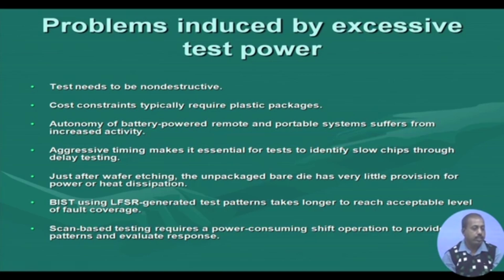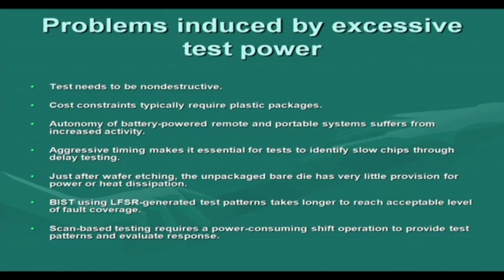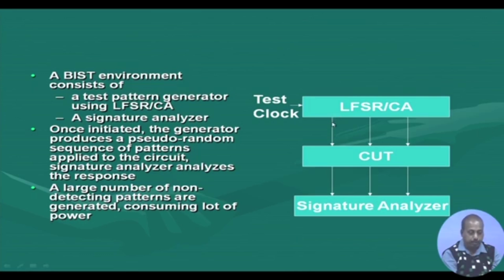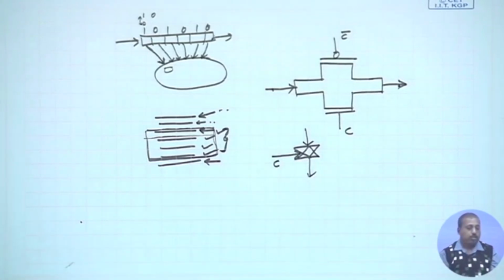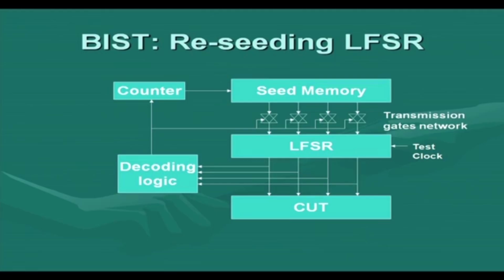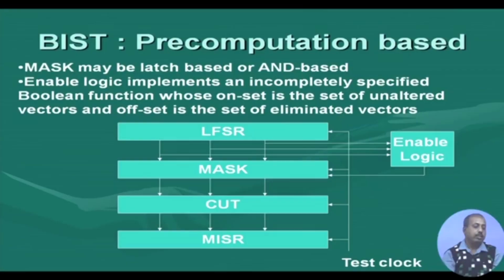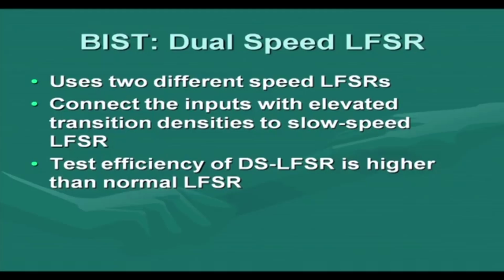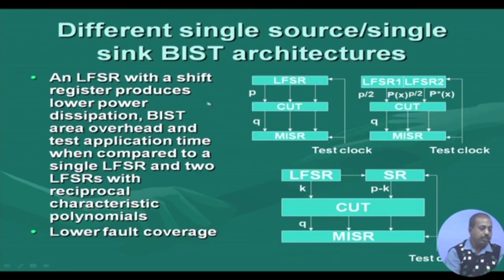Low Power Testing 2 (Contd.)